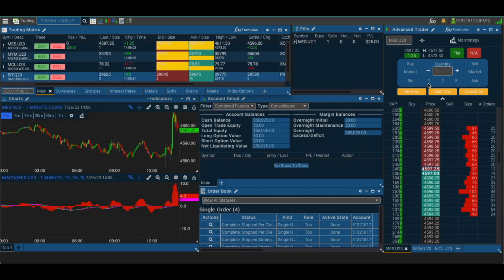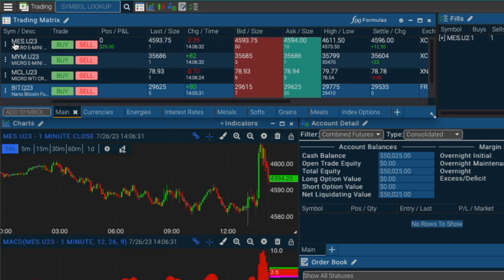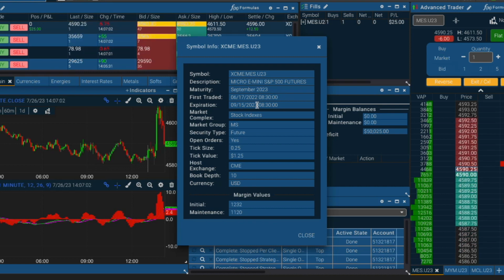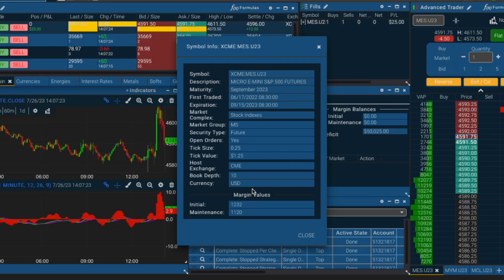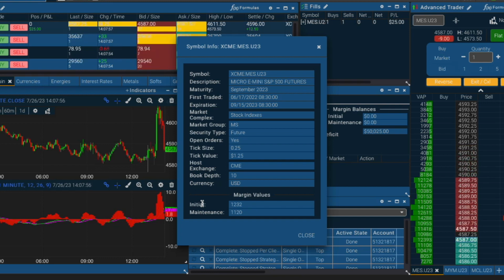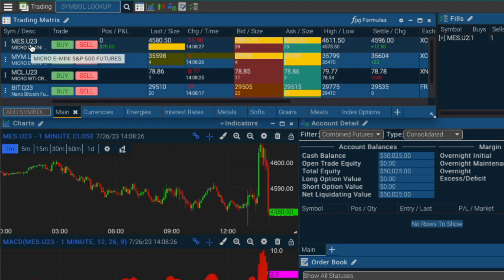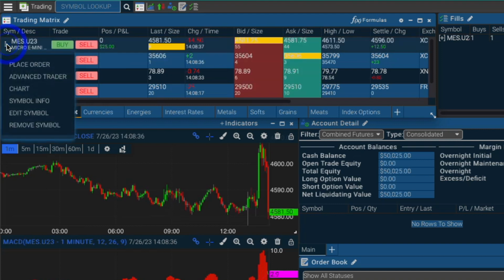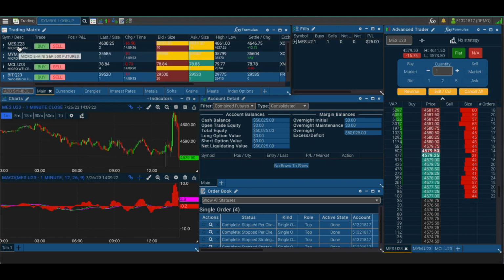InsigniaTrader Tutorial Part 4 - Working with Contracts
Take control of your futures trading with our intuitive and user-friendly trading platform - InsigniaTrader.

This is Part 4 of 8 InsigniaTrader futures trading platform video tutorial – Working with Contracts.

InsigniaTrader is our proprietary, cutting-edge futures trading platform.
Find out why over 90% of our clients choose to trade futures & futures options contracts with this outstanding platform.

Many investors may find the process of understanding how to trade futures and options to be quite overwhelming. Since 2001, Insignia Futures & Options has been providing futures trading services, education, trade assistance and trade recommendations worldwide - designed to give you confidence in your trading.